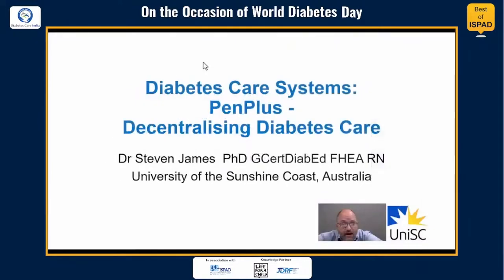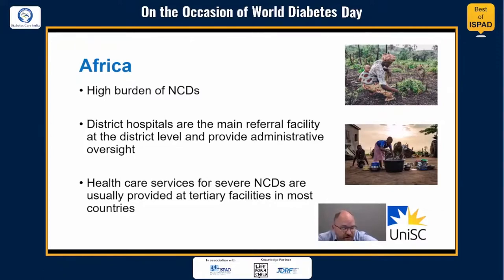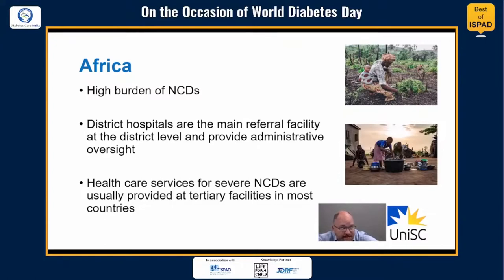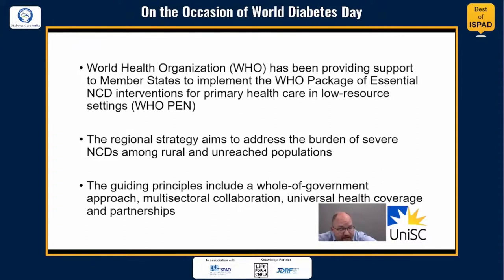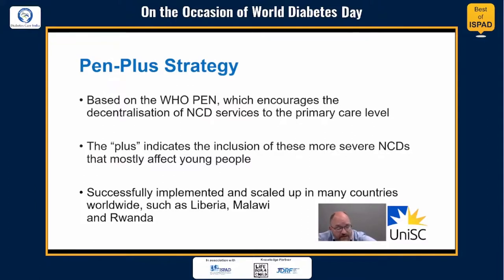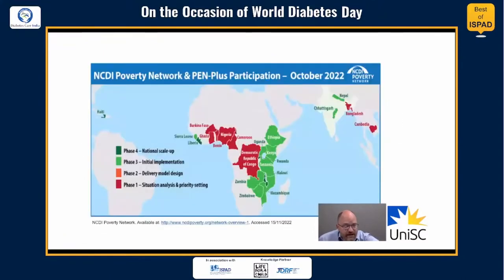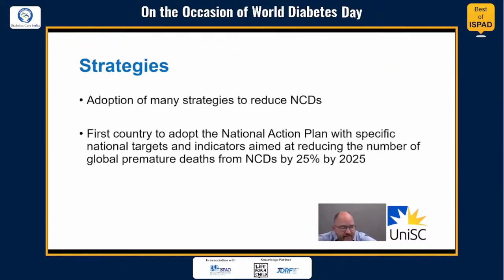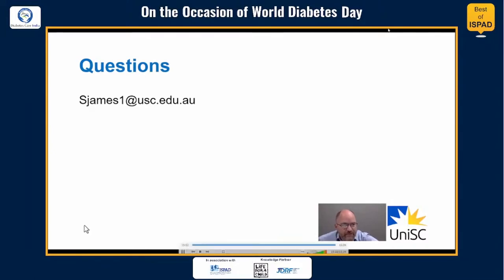Dr Steven James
Diabetes Care Systems: PenPlus-
Decentralize Diabetes Care